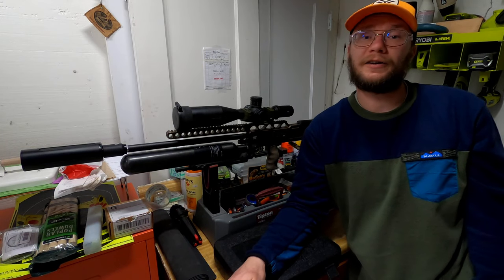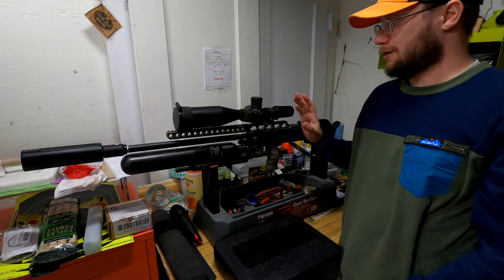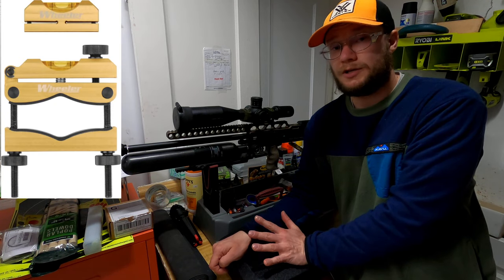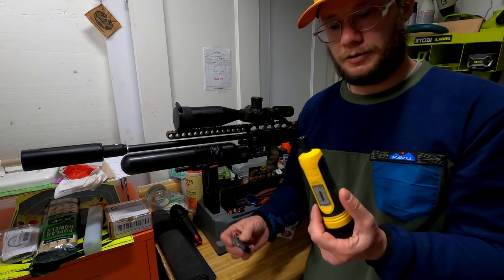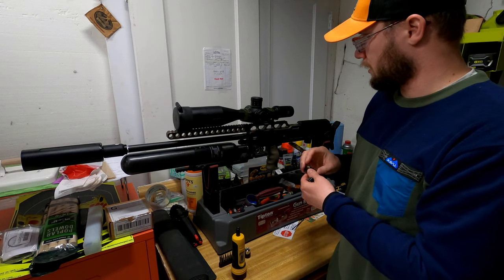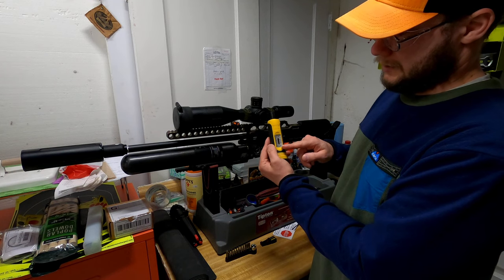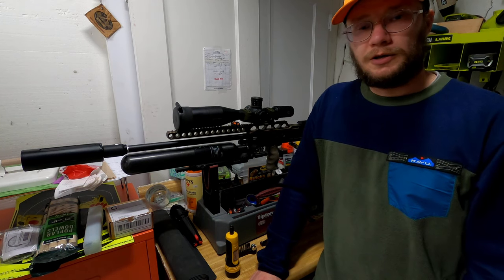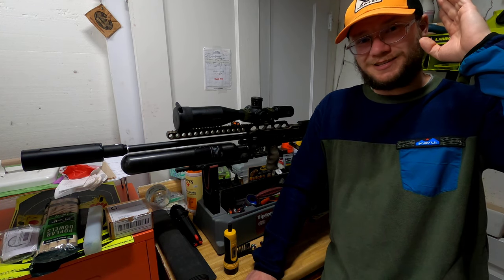Airgun accuracy 101: Torque wrench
Going over some base principals when it comes to competitive airgun shooting. In this video of accuracy we are just looking into torqueing your setup and what tools to use.

Wheelers leveling kit
Wheelers torque wrench

My setup:
Hatsan Flash QE .22
Hawke Vantage 4-12x40
UTG Leapers 1" high rings
UTG Leapers Bipod

PCP accessories:
Bald Eagle Front Rest
Arca Rail ball head
TUXING TXES012 300Bar PCP compressor

Camera Setup:
GoPro 8 Hero Black
GoPro 8 Hero Black Media Mod
Rode VideoMicro microphone
Dreamgrip Microphone mount
Rode 3.5mm to XLR adapter
Tascam DR-100 mk2
GoPro tripod adapter 1/4
Aputure Amaran AL-M9 light
Handheld Video C Rig
Yamaha MG10 mixer table